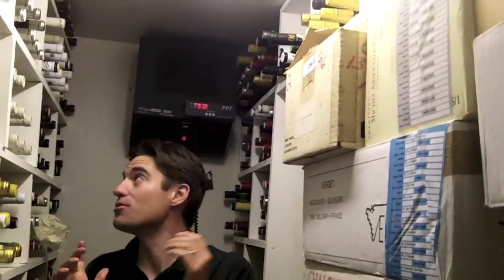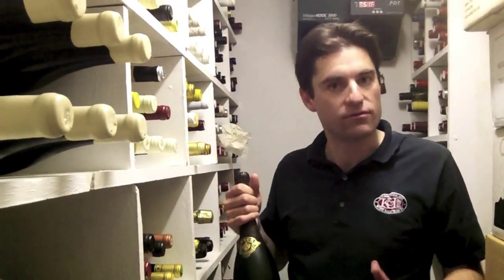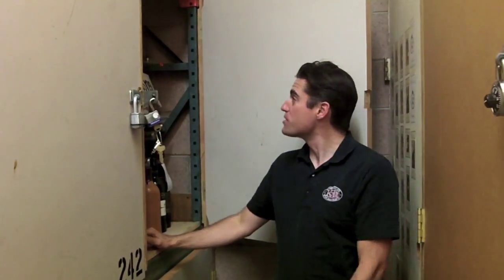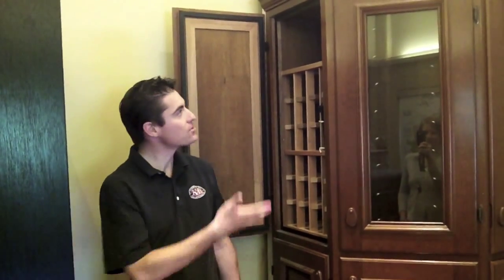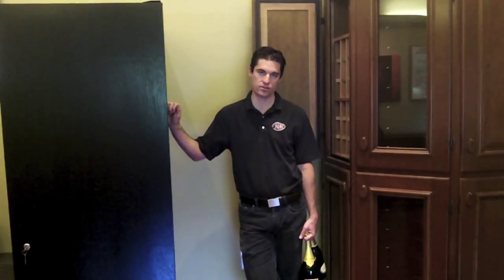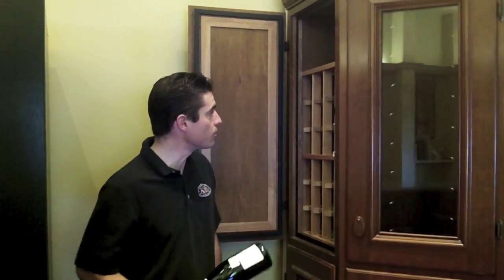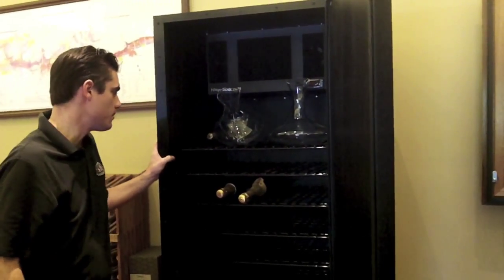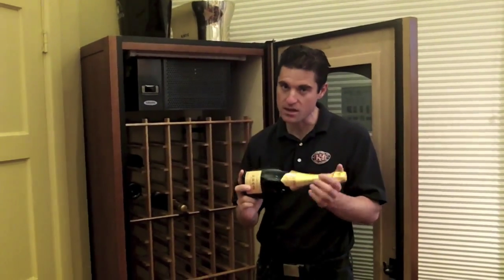Champagne Storage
Ageing and storing Champagne with Gary Westby.